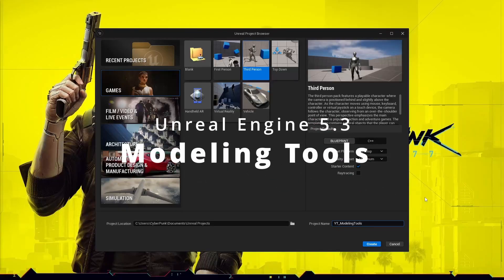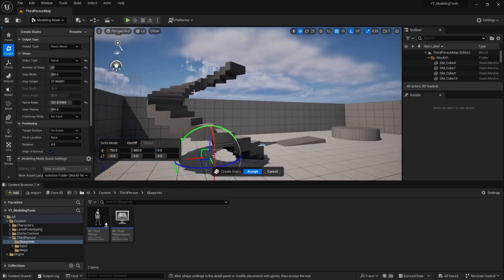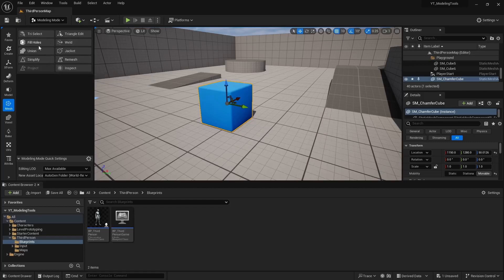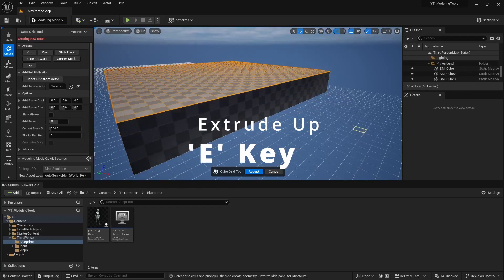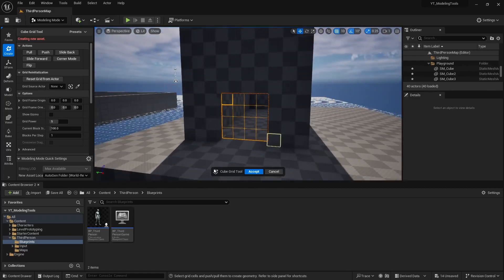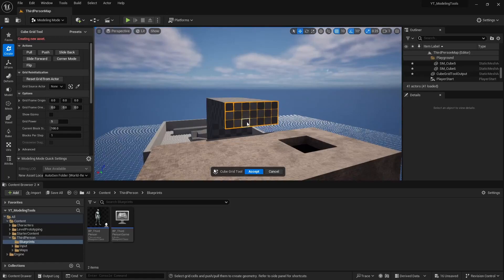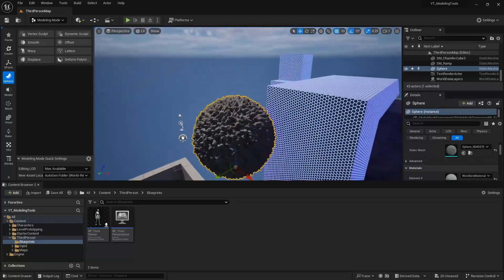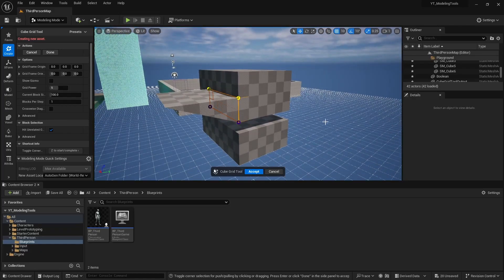Unreal Engine Modeling Tools | Beginner Tutorial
Beginners tutorial of the modeling tools offered inside Unreal Engine.